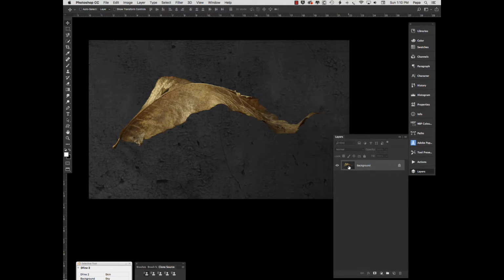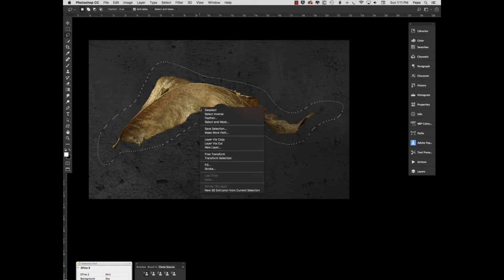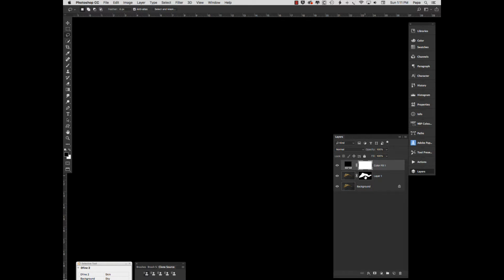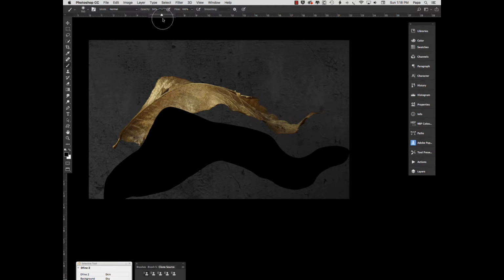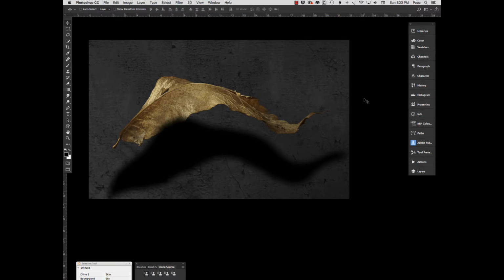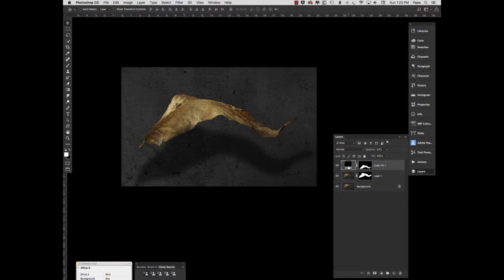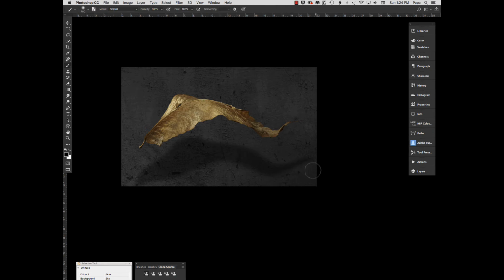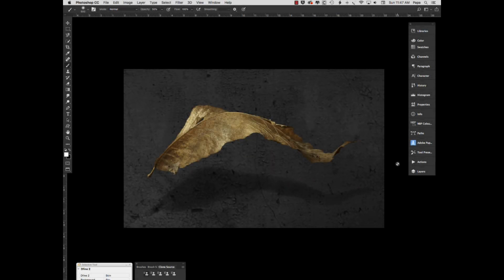Floating Shadow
A brief tutorial describing how to create a floating shadow in Photoshop.

More photography and other goodies can be seen on my